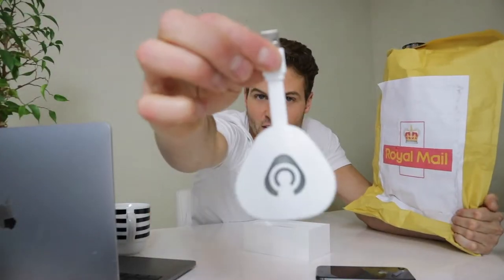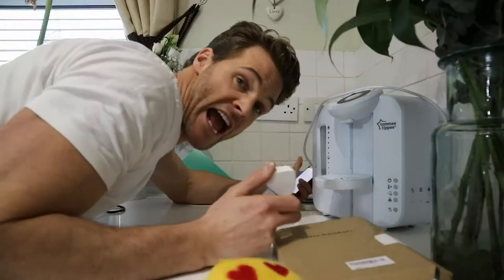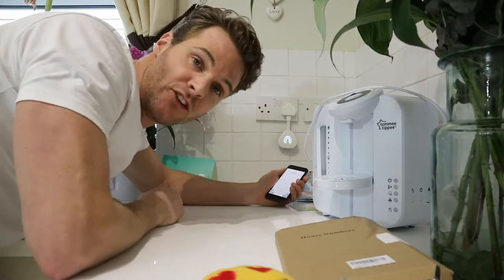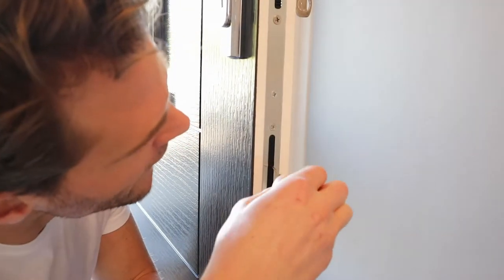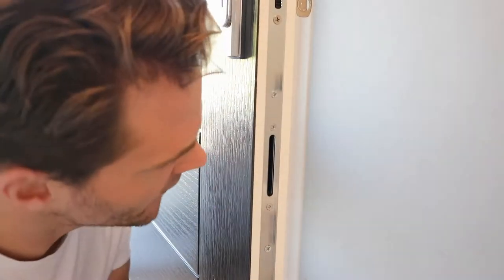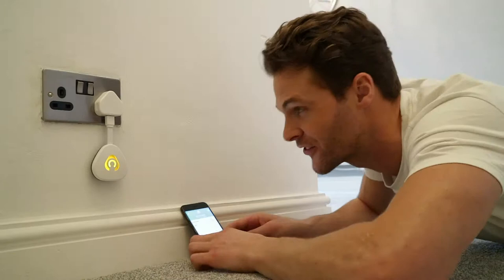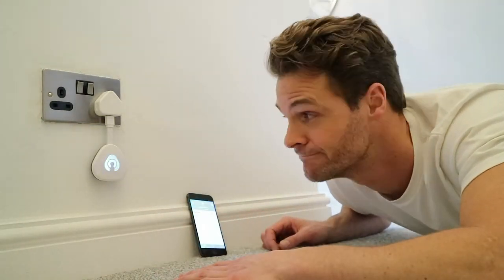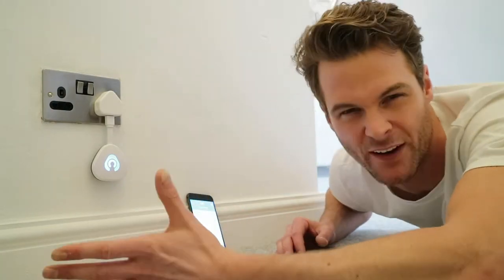Kubu Smart - Vlogger Jamie's Review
How many times have you thought, have I locked my door? We've all been there! Kubu is a simple, affordable and easy-to-use smart lock. Hear from Jamie how you can make your doors smart and what the Kubu app can do for you